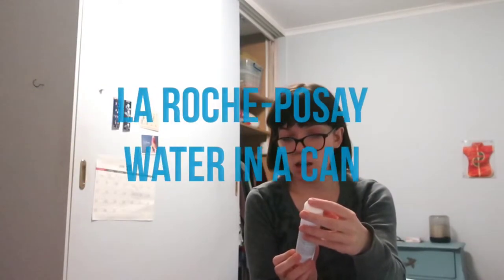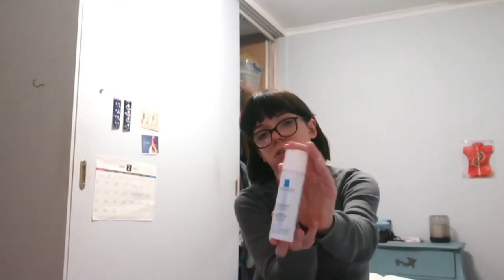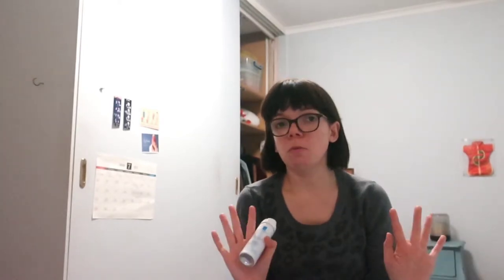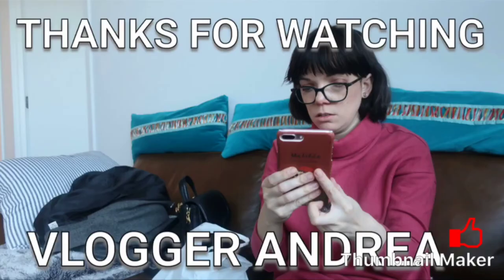La Roche-posay thermal spring water review| vlogger Andrea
Hey guys,

I hope you enjoyed my review I was shocked when I found out the terrible secret of this product which I said in this video.  But I got your back, I have a product that I really recommend and will be much better for you than this can.

You can also buy a spray bottle and fill it with water then keep in the fridge and it will keep your face cool/fresh for just a couple of dollars.

About me:

My name is Andrea and I'm a video creator.  I vlog and create beauty videos for this channel that I own.

I love food, photography, travelling, Korean beauty and music, going to exhibitions at NGV in Melbourne Australia.

I created the end screen myself but I have one that was created for me and will use that in my future videos.

*This video is not sponsored and I will say if a video is, in the video title